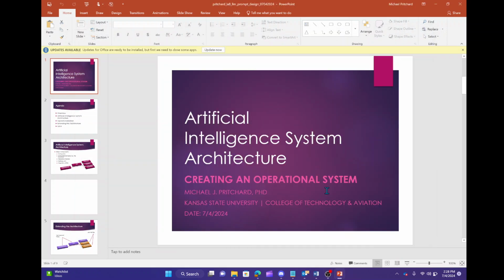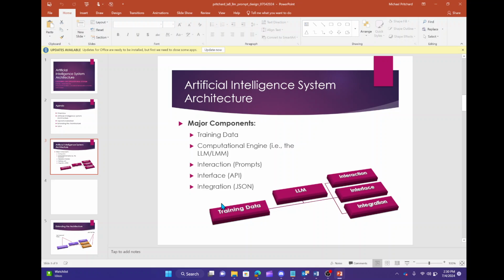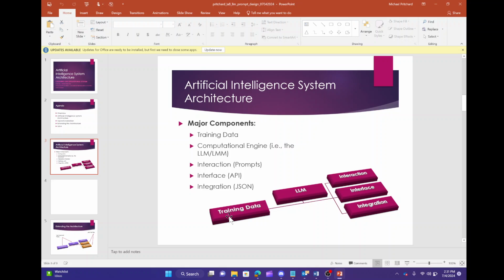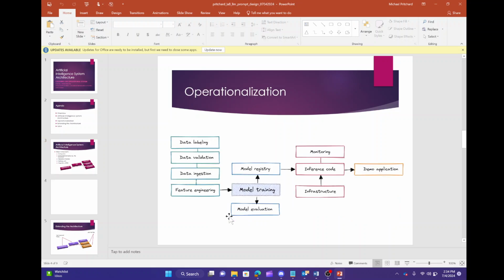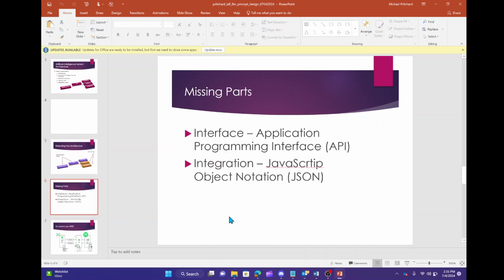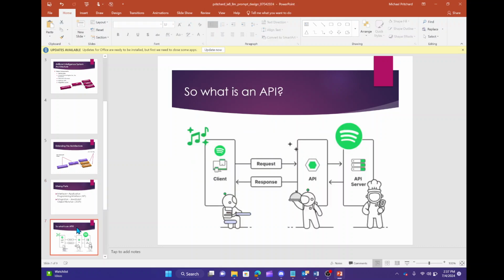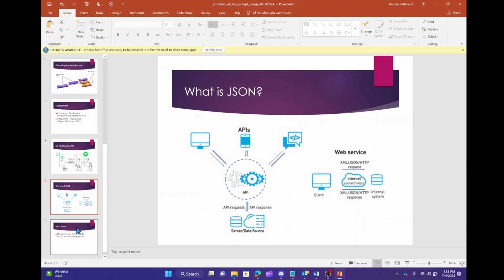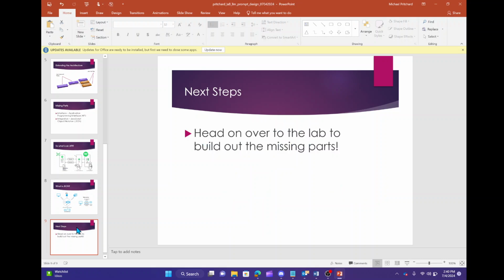MLAS 800 Learning Activity 8 AI System Architecture LLM